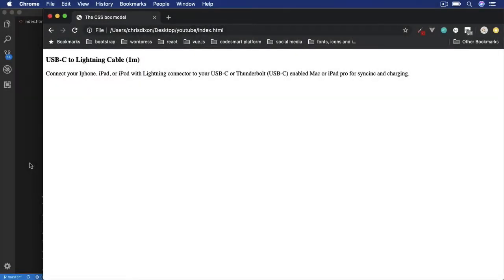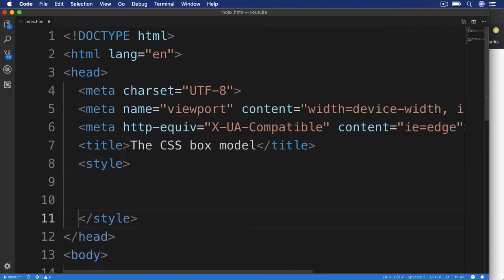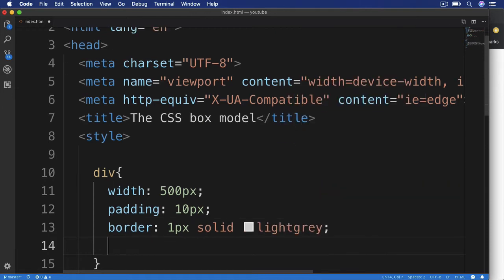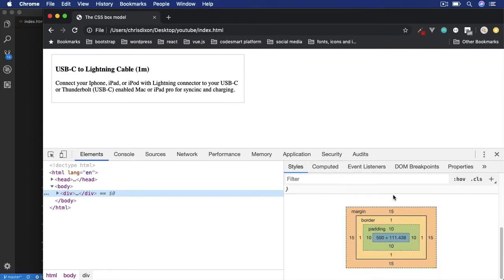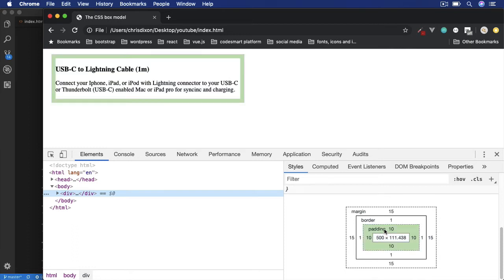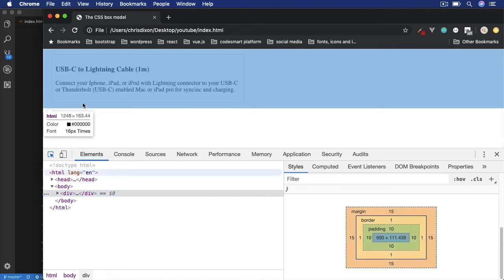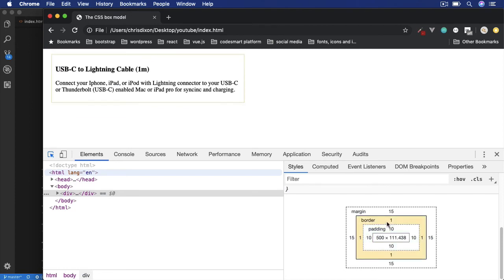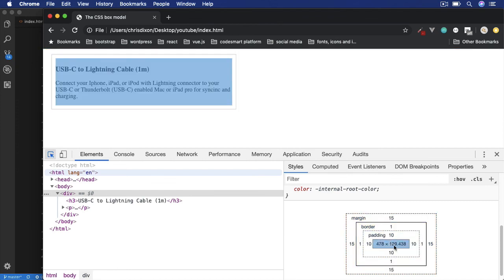Understanding The CSS Box Model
Understanding the CSS box model is an important part of building and laying out websites. When sizing elements on a web page, if we don't fully understand, it can lead to some unexpected results.